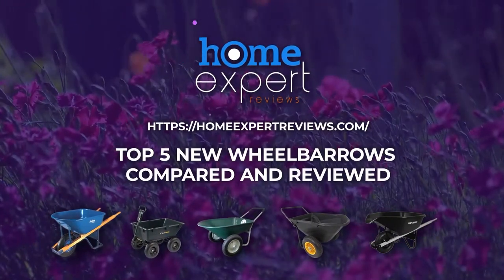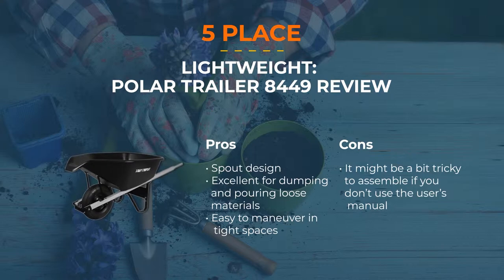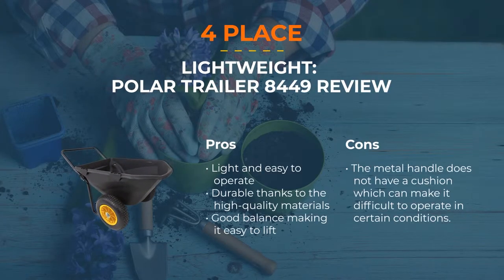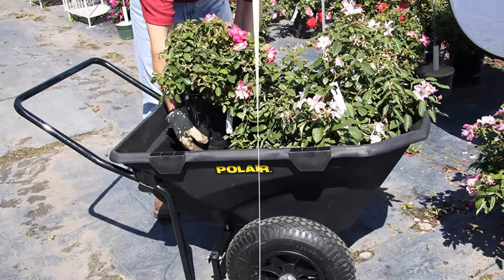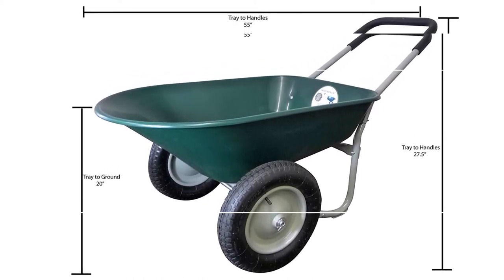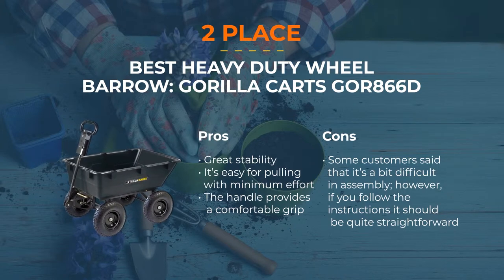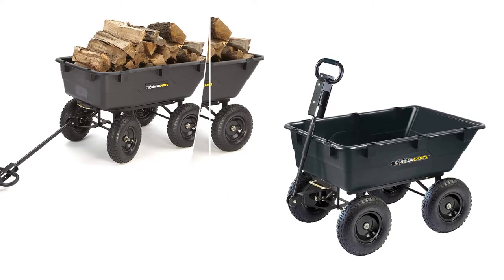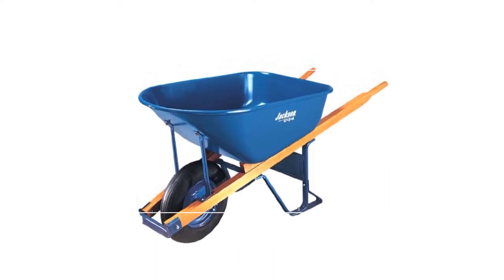5 Best Wheelbarrows for Easy Gardening in 2019 (REVIEWS)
Save your time with this review of the top 5 wheelbarrows in 2019. Get the full article with additional information
List of reviewed products:
1. Jackson M6t22 Wheelbarrow
2. Gorilla Carts Gor866d Wheelbarrow
3. Marathon Double Wheel Wheelbarrow
4. Polar Trailer 8449 Wheelbarrow
5. Ames CP6PS Poly Wheelbarrow